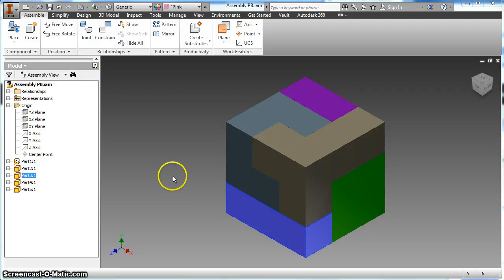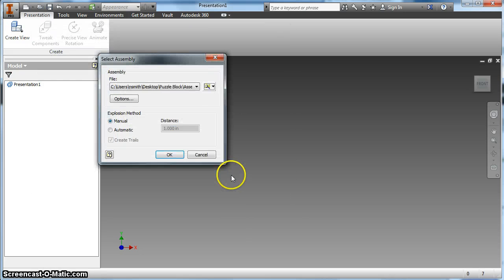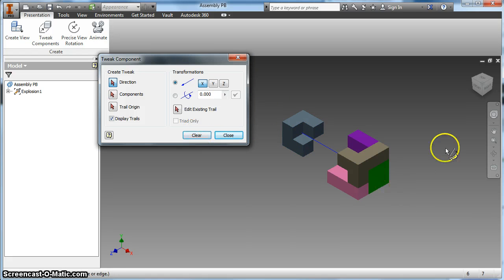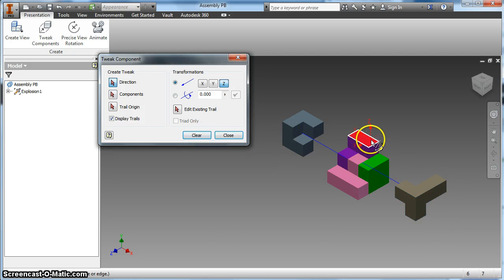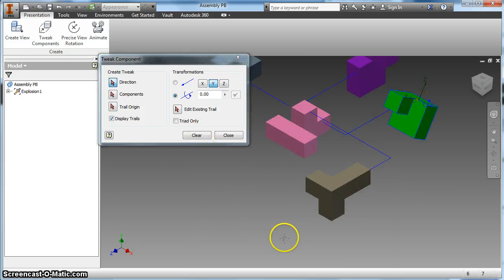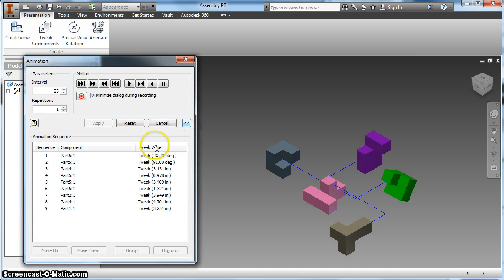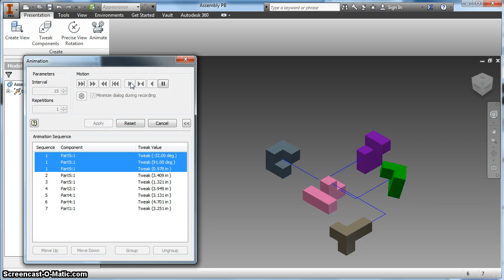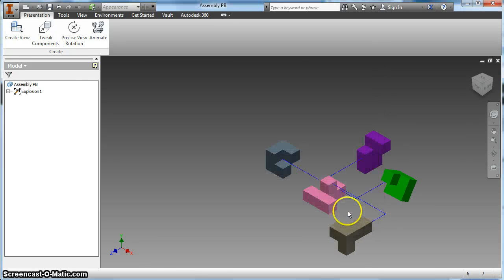Puzzle Block Presentation File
creating the presentation file for the Puzzle Block project in DDP